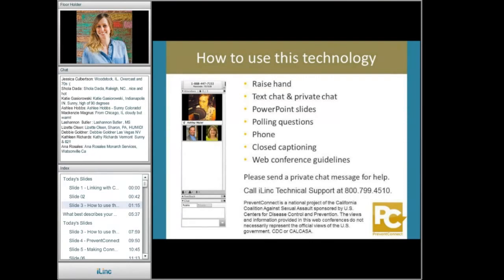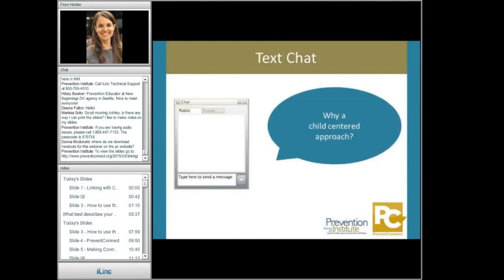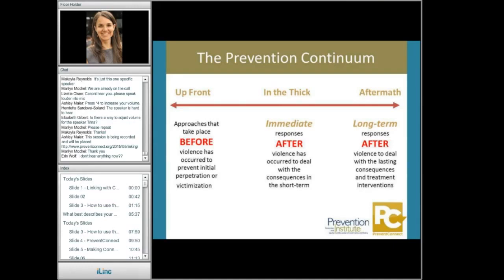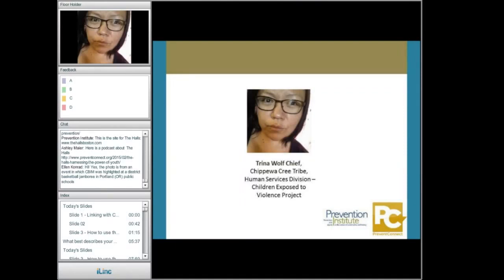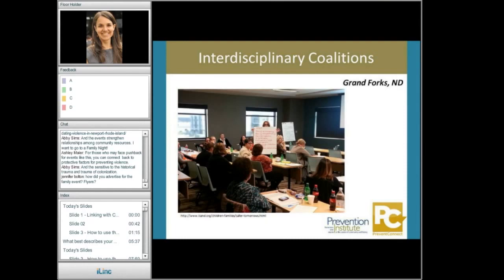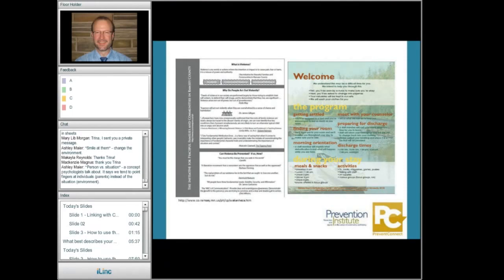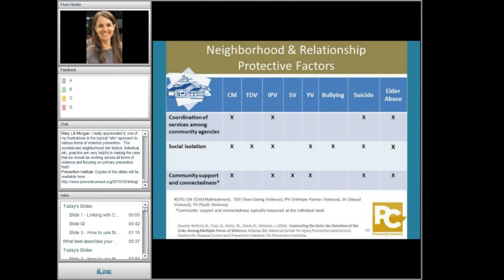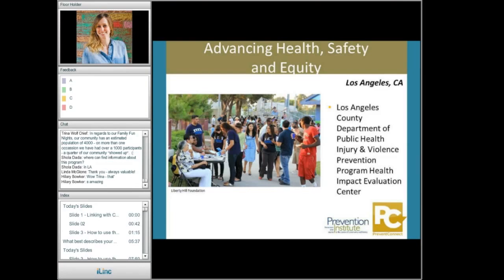Linking Child Focused Approaches to Preventing Sexual and Domestic Violence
What can we learn from the latest research and innovative strategies honoring linkages between children’s exposure to child maltreatment, sexual abuse, community and domestic violence? How are these different forms of violence connected? What would it take to prevent multiple forms of violence in one effort? This web conference offers an opportunity to creatively think through the links between multiple forms of violence experienced by children. Together we’ll explore implications for practice including efforts focused on trauma and equity. Experts will share examples from the field and discuss challenges to an integrated approach as well as tools and resources that can be used to guide integrated efforts.